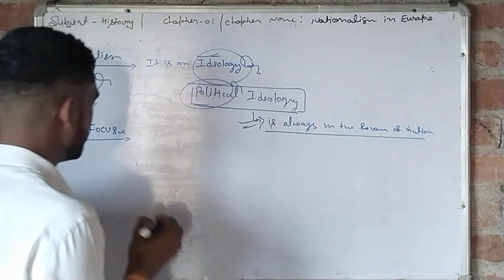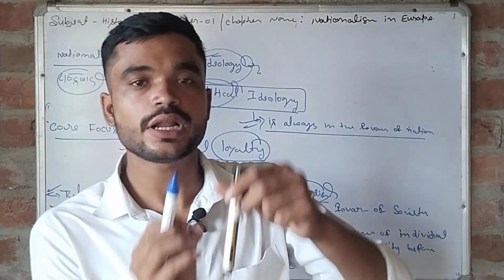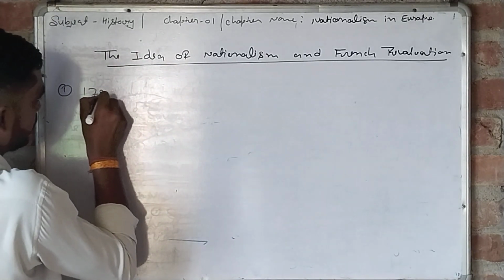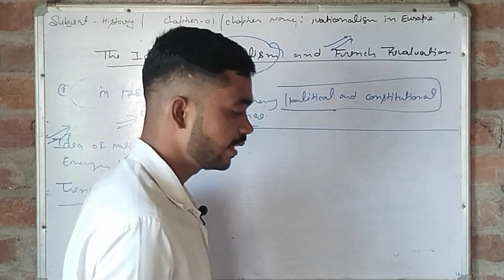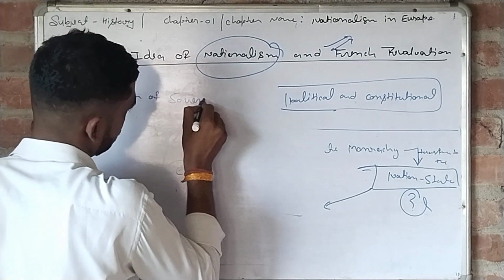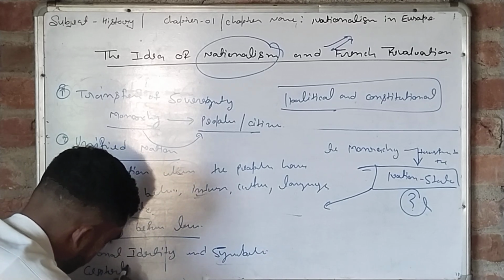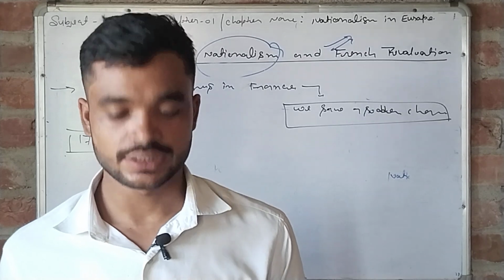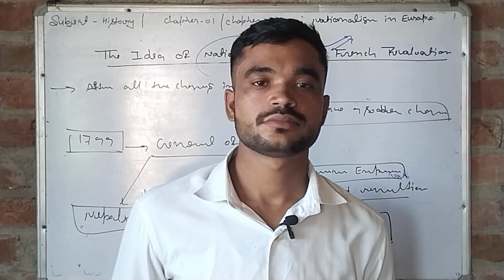🖋️Class 10 | History | Chapter 01 || Nationalism in Europe || Part 01 By Tushar Sir 💯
Information about this video:
✅Subject  : History
  { India and Contemporary world }
✅Class: 10
✅Video Series :  Part : 01
✅This video lecture contains short information about the concept and Idea of Nationalism.
👍 Topic including:-
🖋️1. What is Nationalism
🖋️2. Core focus on Nationalism
🖋️3. Relations of Nationalism with other Ideologies
🖋️4. Forms of the Nationalism
🖋️5. The French Revolution and The Idea of Nationalism.
🔫Next topic of this chapter will be provided in second part of the Vidoe.
    Thanks 👍
: This video is prepared by Tushar Sharma sir.